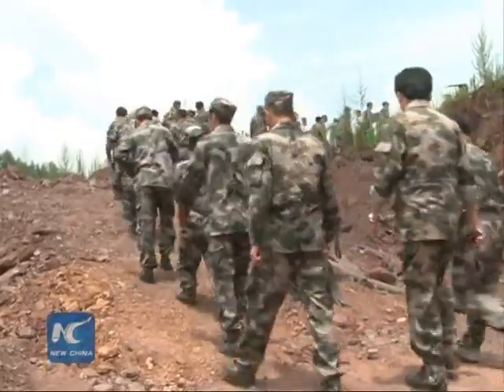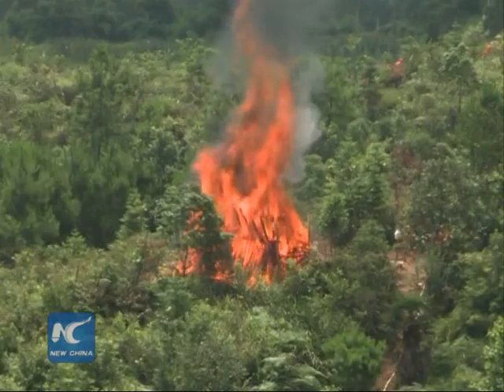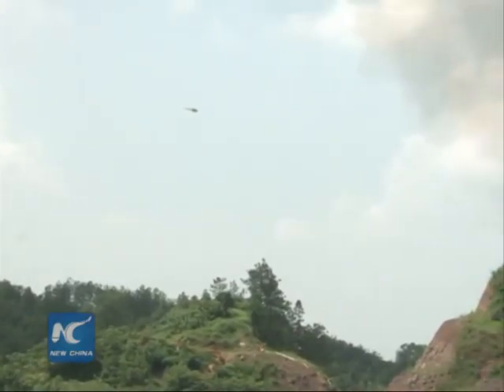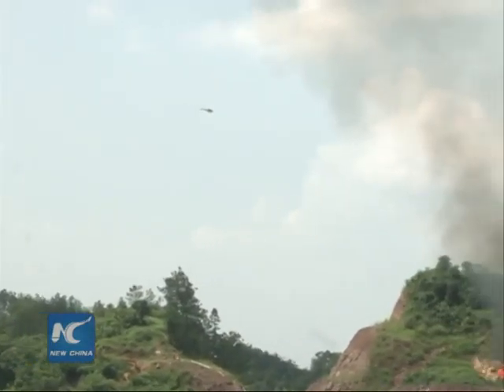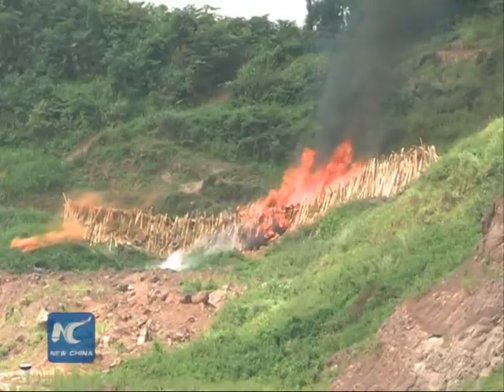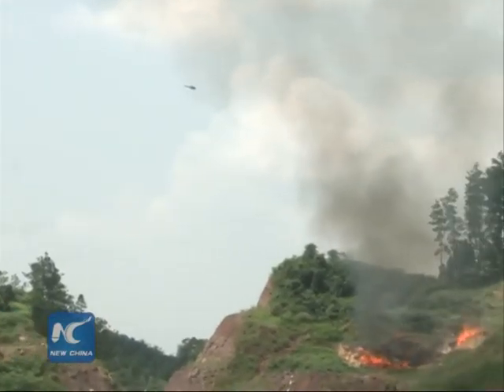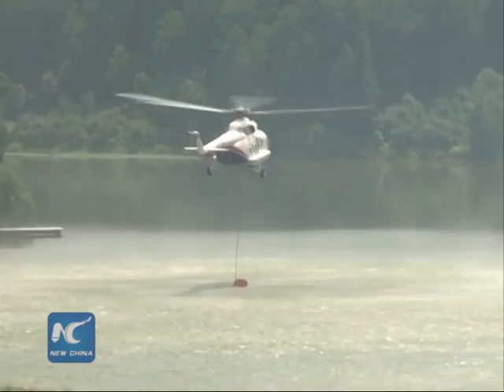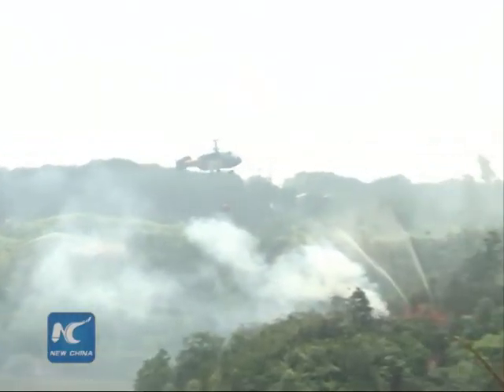Drones used in forest fire drill in SW China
As heat wave has swept many parts of China, the risk of wildfire has climbed.

To increase the ability to combat wildfire, Chongqing Municipality in southwest China has conducted a drill on forest fire.

Some 300 soldiers took part in the drill on Monday afternoon.

The drill targets to enhance soldiers' ability to use various high-tech fire extinguishing equipments in emergency, including drones.

Drones are used in fire detection.

Though small and light, the drone has a strong ability to resist the wind.

With a high definition camera, it can transmit video up to 20 kilometers.

And it also can work in night with infrared ray.

In the drill, the drone patrolled more than 53 hectares of forest and transmit real-time pictures.

After it detected a fire, K-32 helicopter was sent out to put out the fire by watering.

SOUNDBITE(CHINESE)WU YA, Director of the Forestry Bureau of Chongqing:
"In the drill, unmanned planes, Ernst dragon scout, M-171 and K-32 helicopters are used. Besides, extinguishing cannon are applied to beat the fire on cliffs. It's effective."

With the help of these high-tech equipment, the drill put out seven fires in the half-an-hour drill.